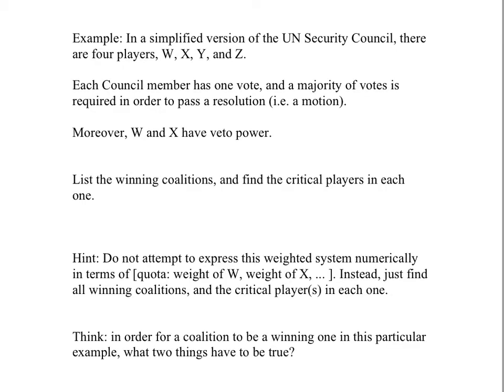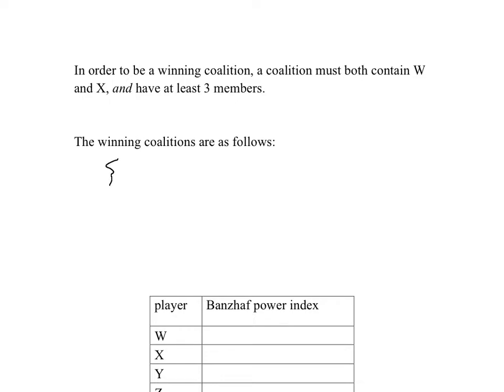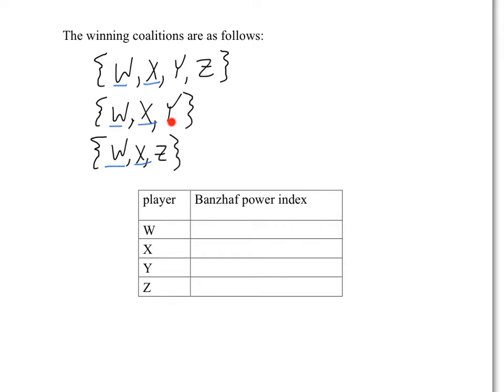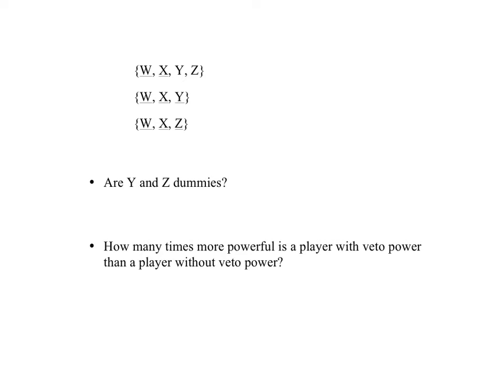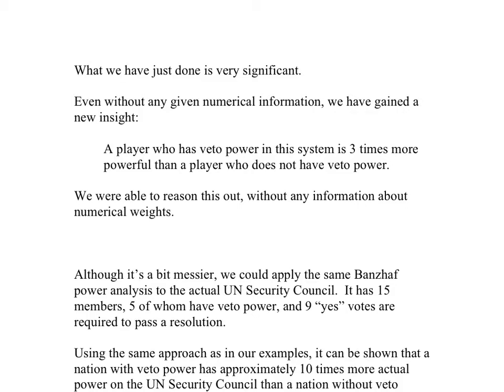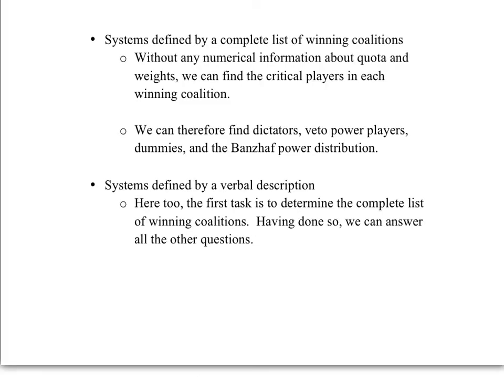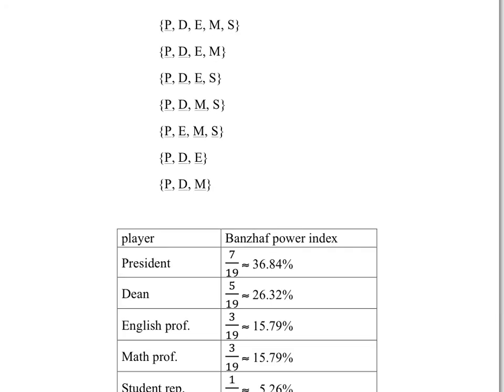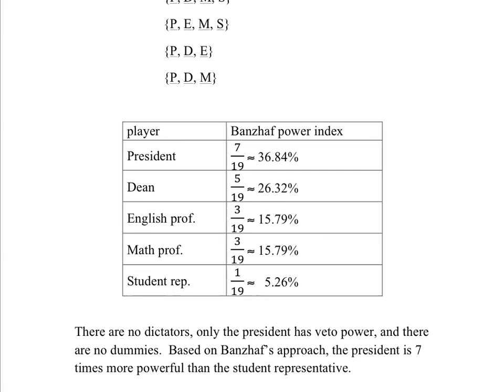Math 103 Measuring Power 10: Banzhaf power given only a verbal description of the voting system